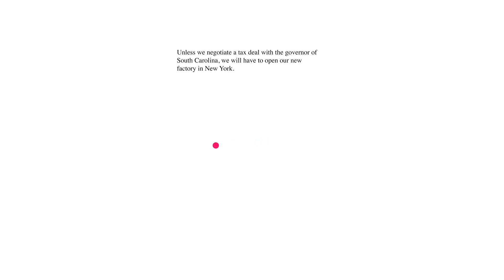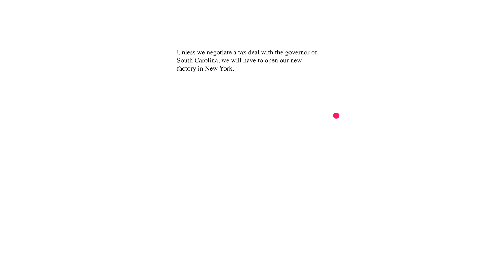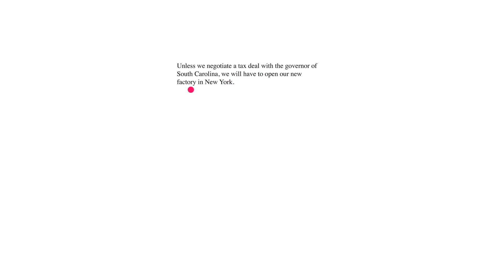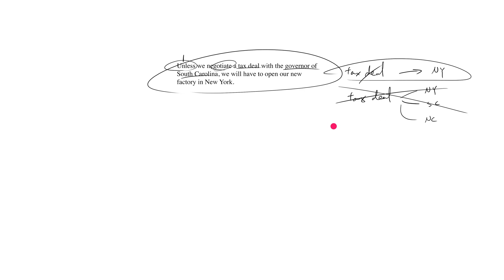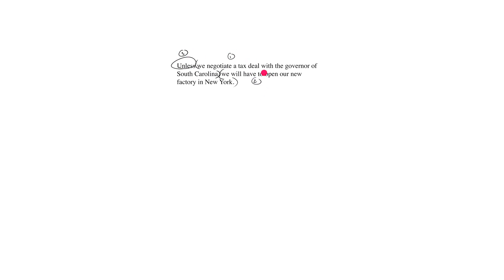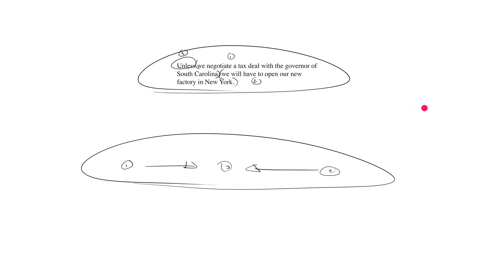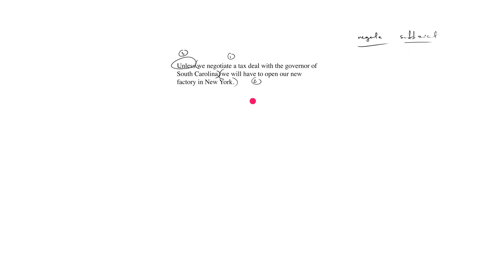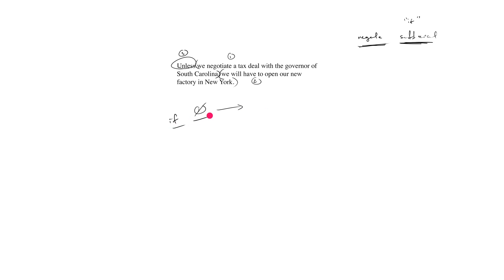Logical Reasoning Mini Course - Lesson 18 - Intuitive Understanding of Unless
7Sage Logical Reasoning Mini Course - Lesson 18 - Intuitive Understanding of Unless

7Sage LSAT is founded by J.Y. Ping and Alan Cheuk, LSAT experts and Harvard Law School J.D.'s.